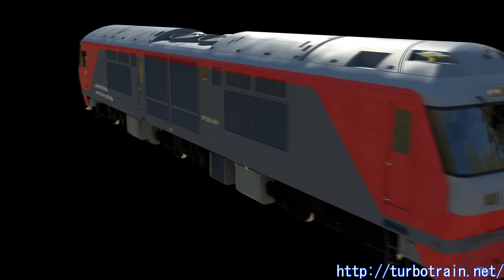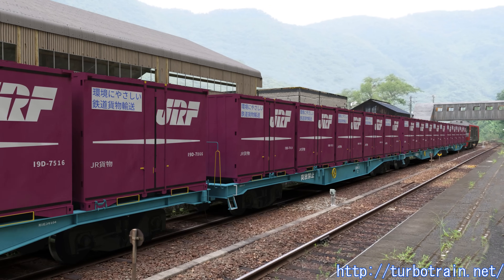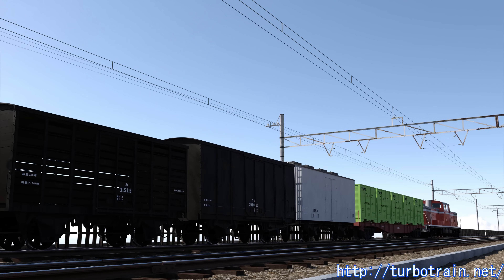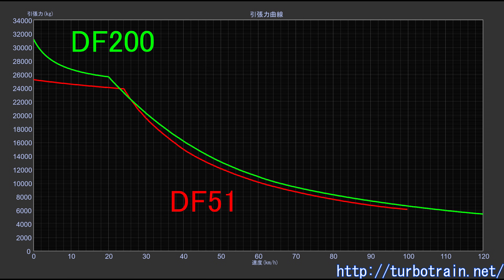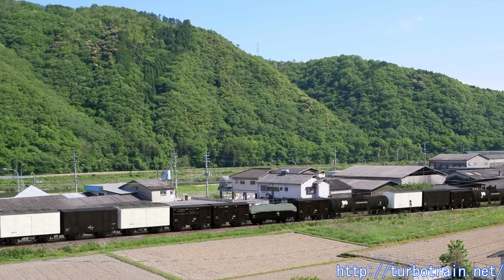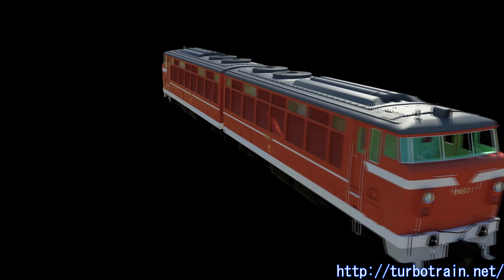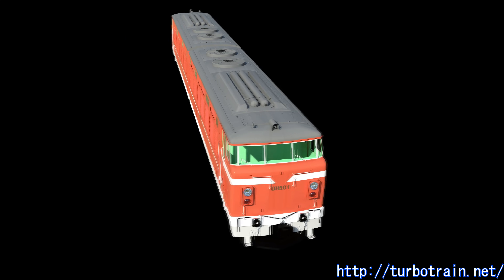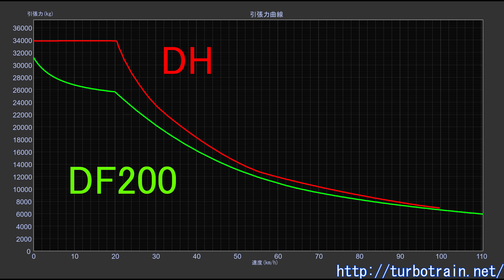DF200 vs DF51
How would the unrealized DF51 compare to the DF200 in terms of performance?

References
DF200形電気式ディーゼル機関車  車両と電気 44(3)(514) 車両電気協会
研究と開発 DF200形ディーゼル機関車量産型の登場  R&M : Rolling stock & machinery 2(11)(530)
国鉄車両今後のあり方（その２） 交通技術 通巻312号 1971年3月
幻の国鉄車両 JTBパブリッシング
1900馬力ディーゼル電気機関車 日立評論1957年6月号
DE50形液体式ディーゼル機関車 日立評論　第53巻第5号
Super Notch Man Ver.3  イメージテクノロジー研究所